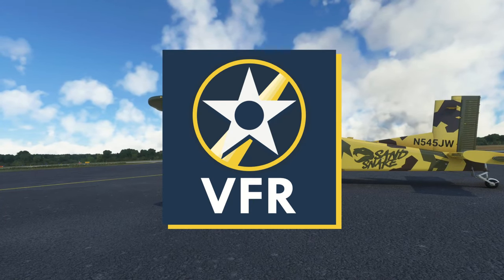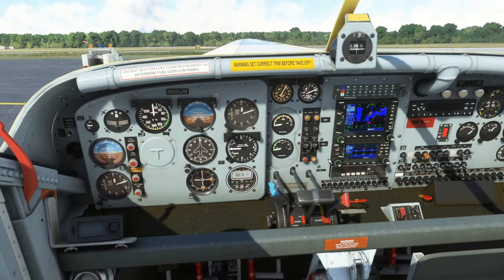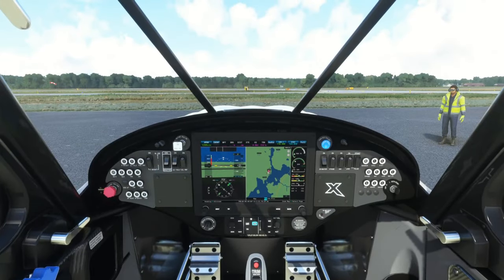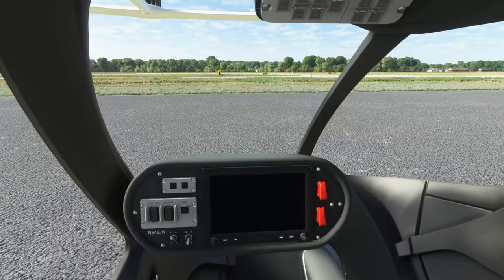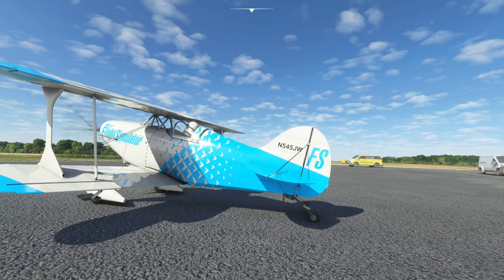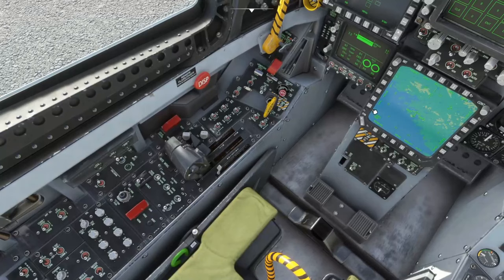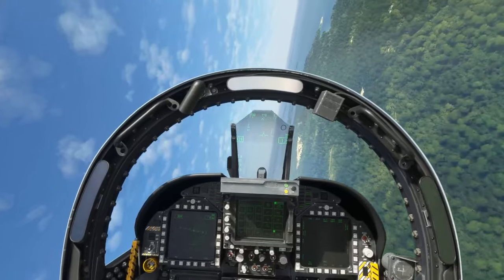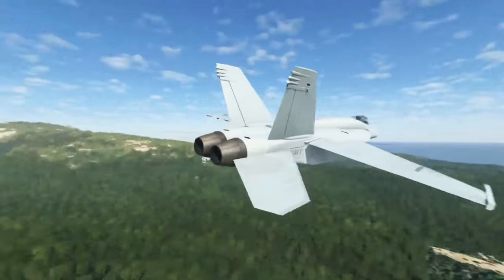New Aircraft in Microsoft Flight Simulator: Sim Update 7 - Quick Look Free Planes - MSFS 2020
Sim Update 7 brought a handful of new planes, each bringing something unique and new to the Sim. We look at each briefly, and discuss what makes them an interesting addition to Microsoft Flight Simulator